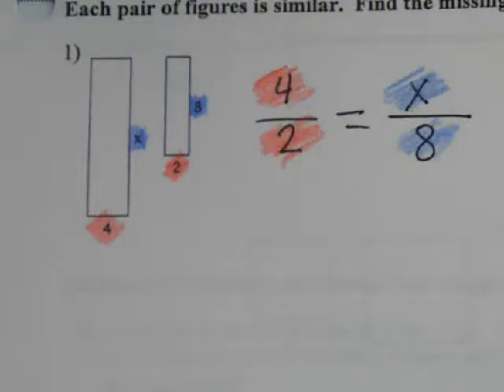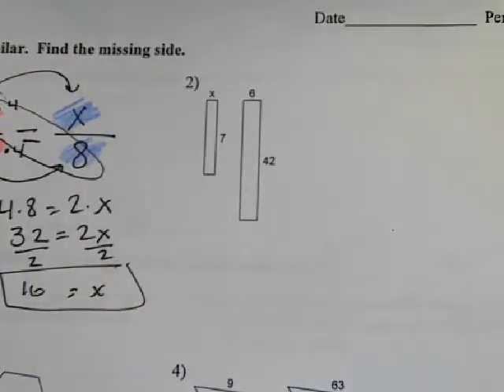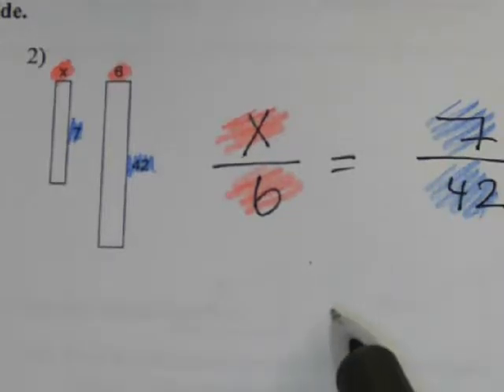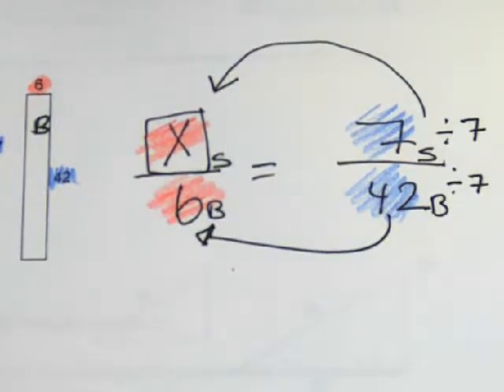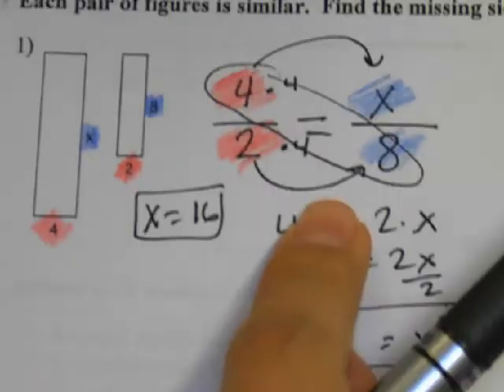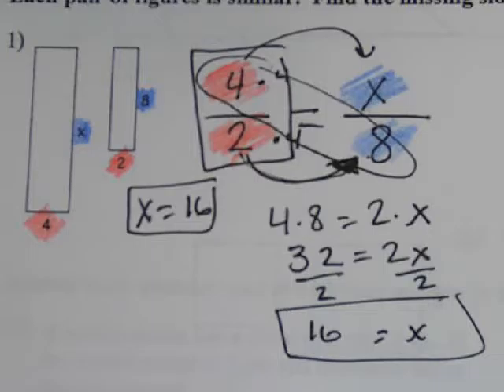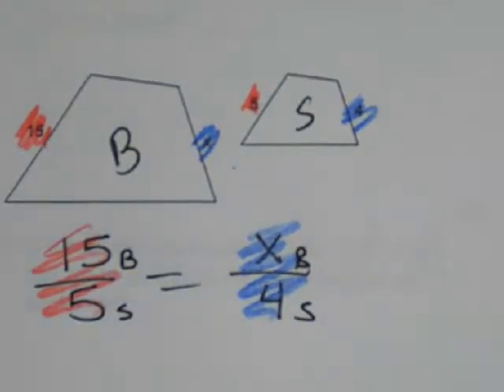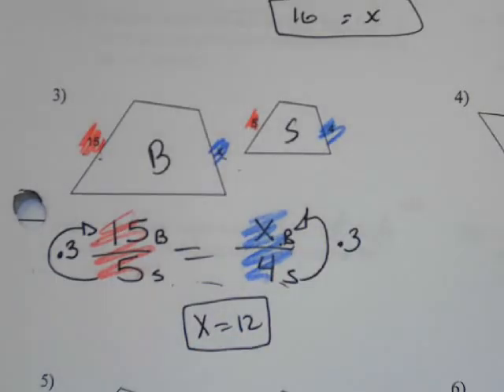11 2 proportional shapes